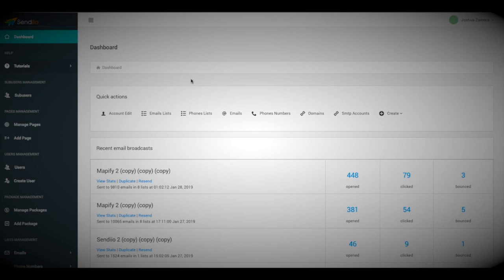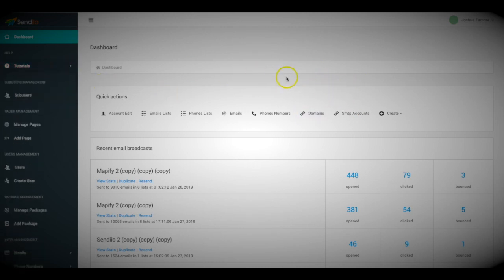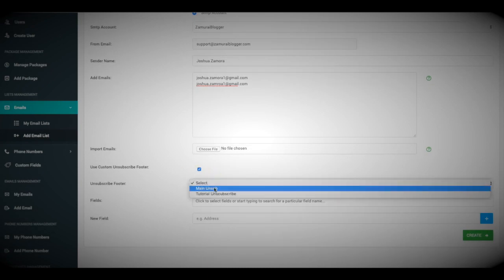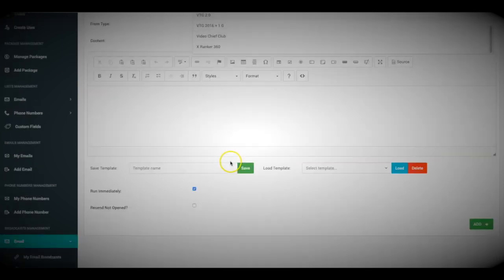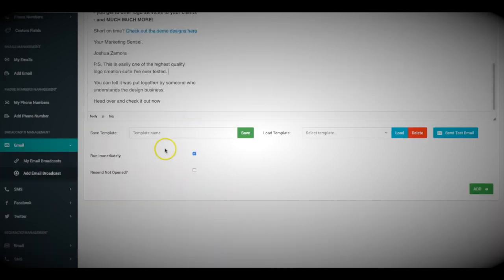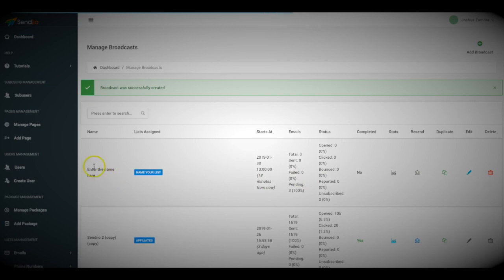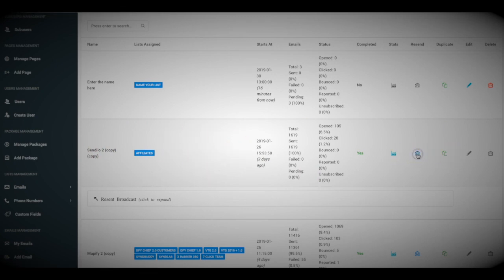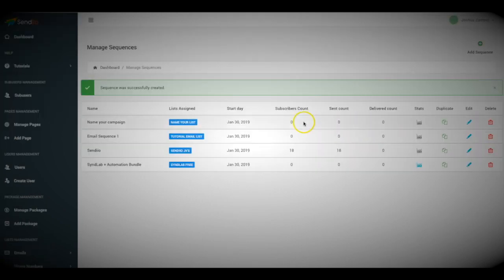Sendiio ----Want to finally build a CONSISTENT, Reliable ANDlong-term income with your online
Want to finally build a CONSISTENT, Reliable AND
long-term income with your online business?

Instantly Access The First and ONLY Autoresponder That Allows You To Profit From The Power of Email, Text & FB Messenger Under ONE Central Dashboard With